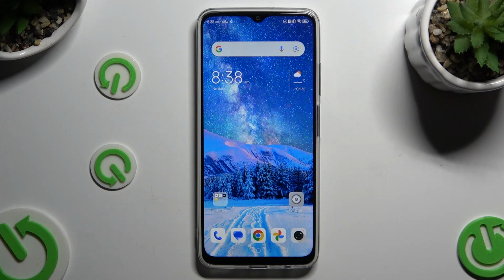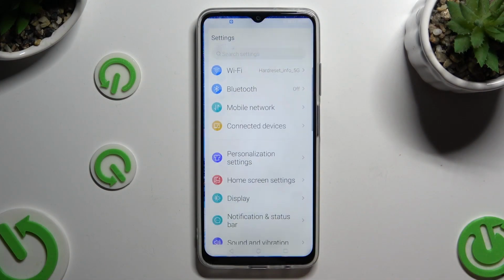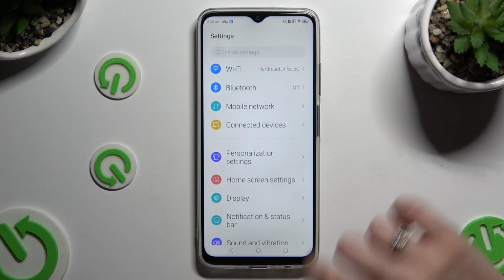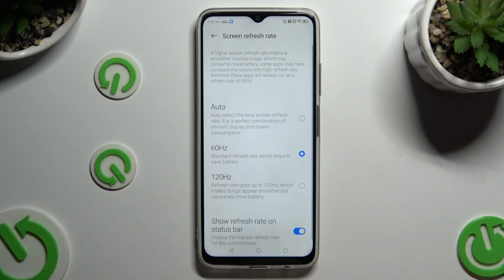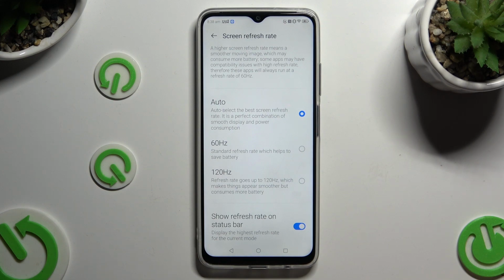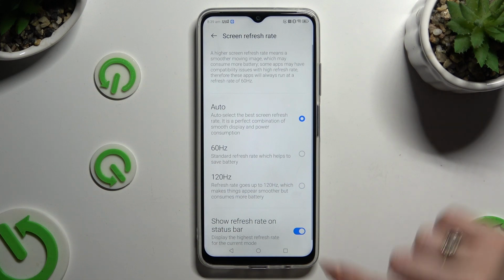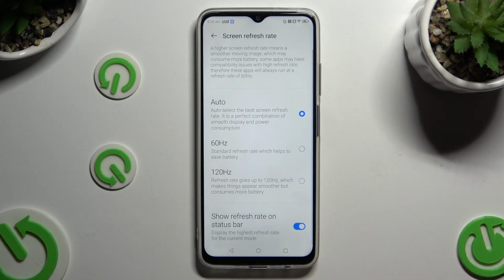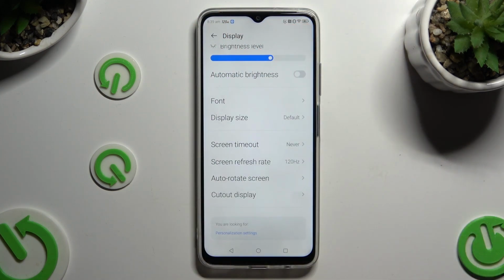How to Change Display Refresh Rate on Nubia Neo 5G?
Find out more:
Enhance your viewing experience on the Nubia Neo 5G by learning how to customize the display refresh rate. This tutorial guides you through the steps to adjust the refresh rate settings, allowing you to tailor the screen's responsiveness to your preferences. Whether you're into gaming, multimedia, or simply want to optimize battery life, this guide ensures you can effortlessly navigate the display settings on your Nubia Neo 5G.

How do I access the Display settings on my Nubia Neo 5G?
Where can I find the specific option for changing the display refresh rate in the settings?
What benefits does adjusting the refresh rate provide on the Nubia Neo 5G?
Can I customize refresh rate preferences for different activities on my device?
How do I choose the optimal refresh rate for gaming or multimedia experiences?